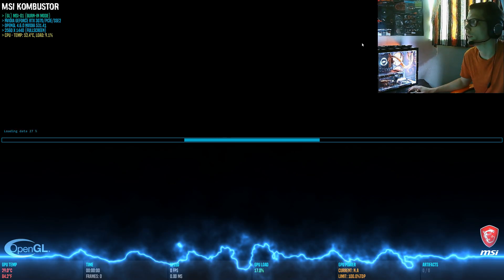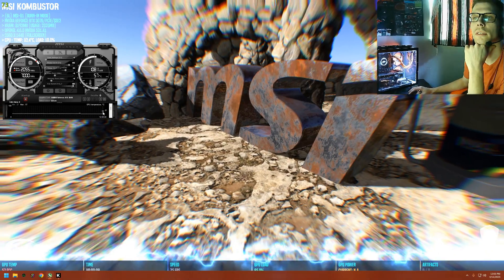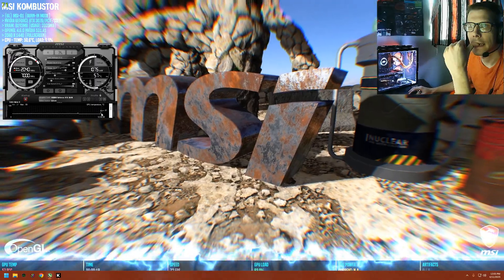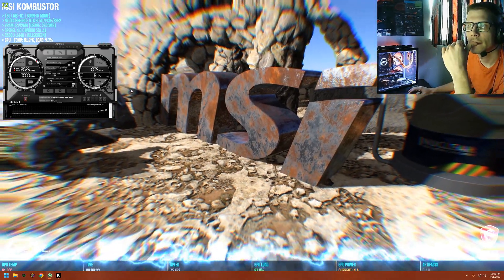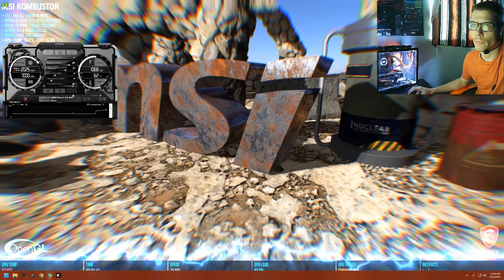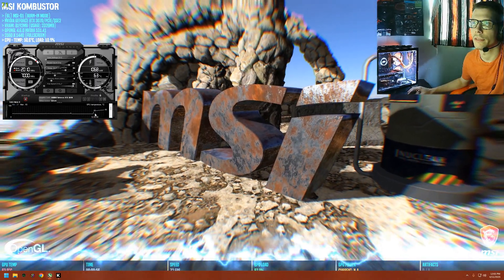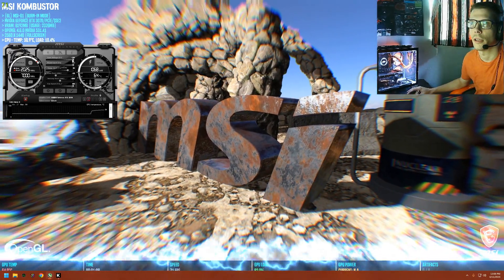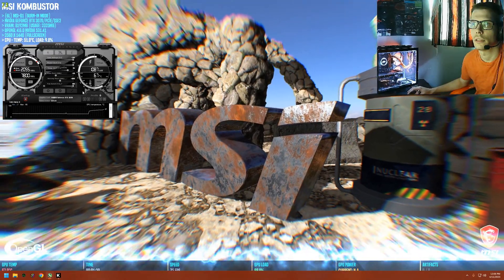Aorus RTX 3070 (repaste)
repasting my Aorus RTX3070
I used Artic TP3 thermal pads for VRAM
and thermalright TF8 paste for core

fans at 100%
Before: 75c
After: 63c